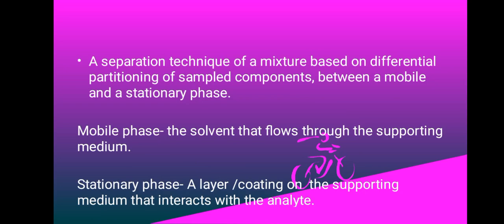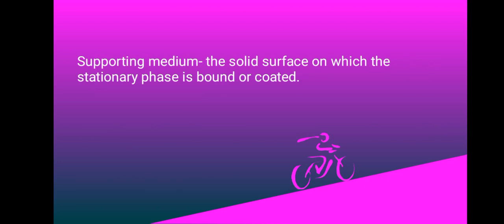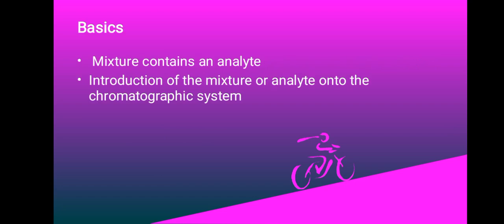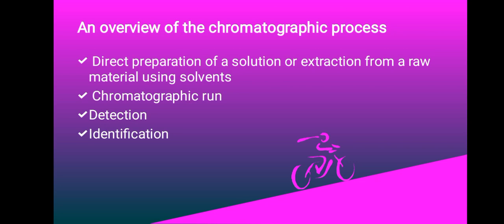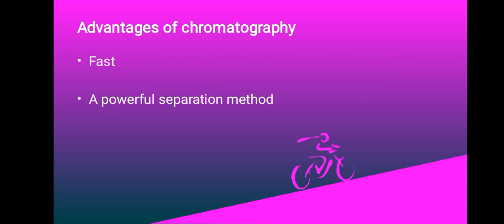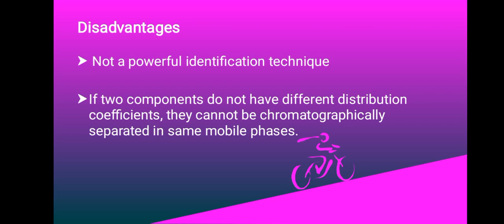Chromatography; mobile and stationary phases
Welcome to our comprehensive guide to chromatography! In this video, we delve into the fascinating world of chromatography, breaking down its fundamental principles, components, and applications.

Chromatography, derived from Greek words "chroma" (color) and "graphy" (to write), is a powerful technique used to separate and analyze complex mixtures. At its core, chromatography relies on the differential distribution of components between two phases: the stationary phase and the mobile phase.

The stationary phase, often a solid or liquid supported on a solid, remains fixed in place, while the mobile phase, typically a liquid or gas, moves through the stationary phase, carrying the sample with it. This movement causes the components of the sample to interact differently with the stationary phase, leading to separation based on factors such as size, polarity, or affinity.

One of the key advantages of chromatography is its versatility. It can be tailored to suit various sample types and analytical needs, making it indispensable in fields ranging from chemistry and biochemistry to forensics and pharmaceuticals. Additionally, chromatography allows for high resolution and sensitivity, enabling the detection and quantification of trace components in complex mixtures.

However, chromatography also comes with its limitations. It can be time-consuming and require specialized equipment and expertise. Moreover, certain compounds may not separate adequately or may degrade during the process, leading to inaccurate results.

Join us as we explore the principles, mechanisms, and practical aspects of chromatography, empowering you to harness its power in your scientific endeavors.